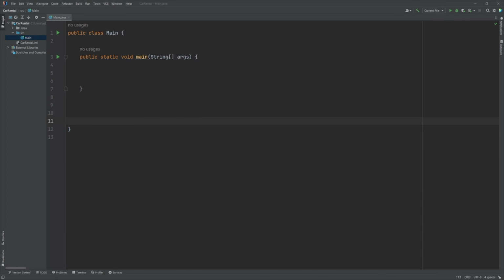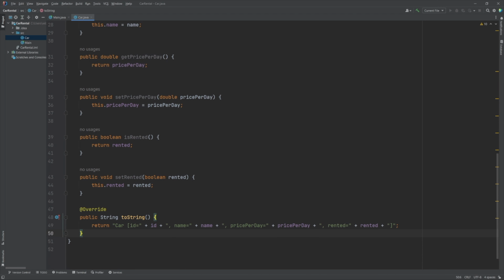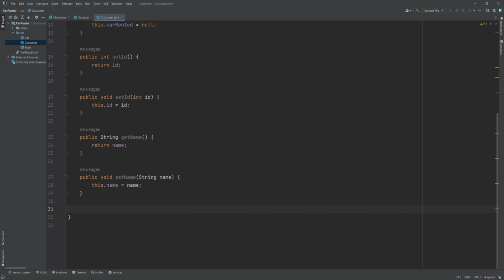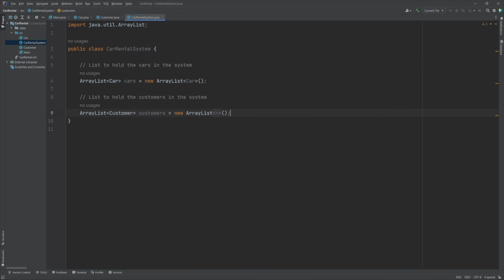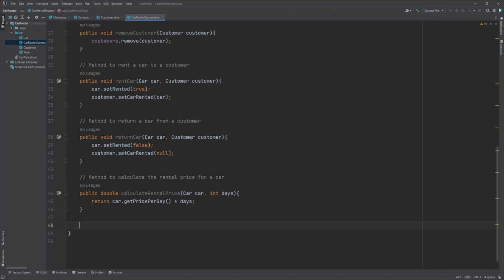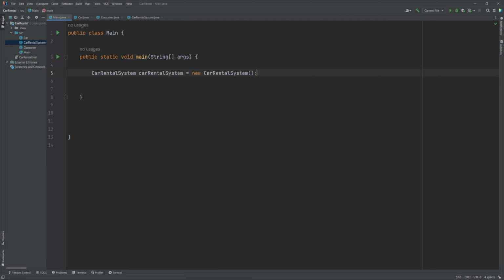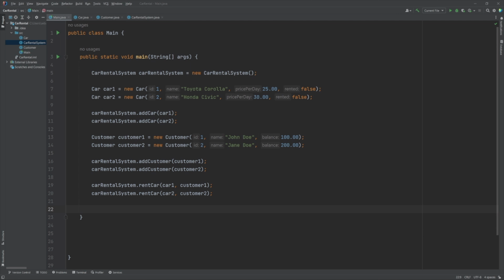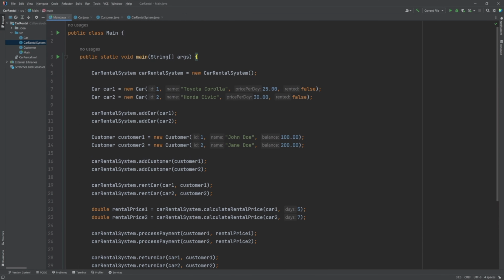JAVA IN MINUTES - How to code a Car Rental System in *7 MINUTES*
This video is all about building a Java car rental system, the perfect solution for anyone looking to streamline their rental process. We'll guide you through the entire process, from start to finish, using the latest Java programming techniques. With Java, you can create a system that's fast, efficient, and packed with features. So if you're ready to take your car rental business to the next level, join us as we explore the world of Java car rental systems.

Tags (ignore): rental system,car rental system project in java,java car rental system,java car rental system project,car rental management system,car rental management system project in java,car rental management system project,java car rental management system,system,how to develop a software project in java,mysql database,projects,management,java,1bestcsharp blog,project,netbeans,java project,java projects,car,java coding projects,java developer course,technology